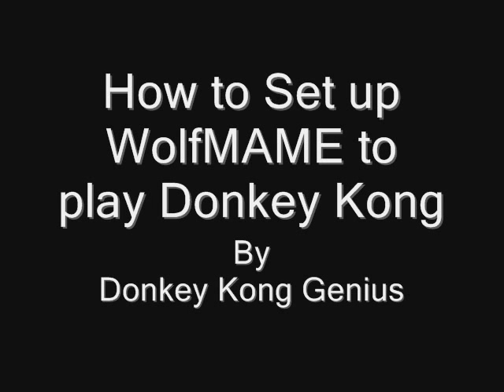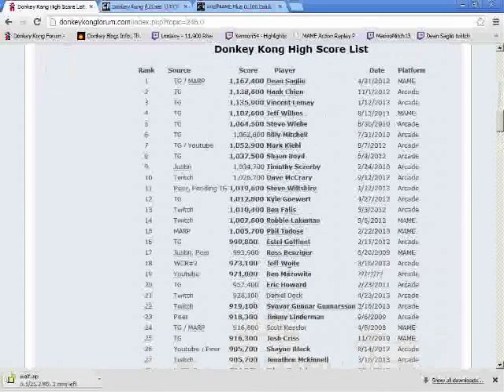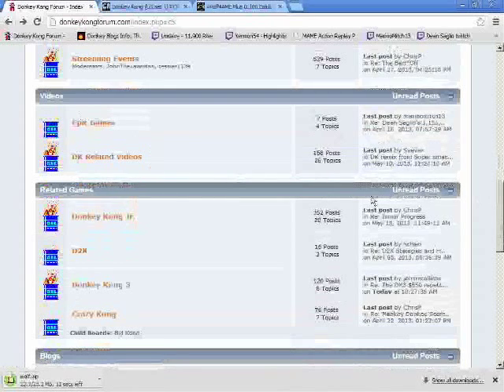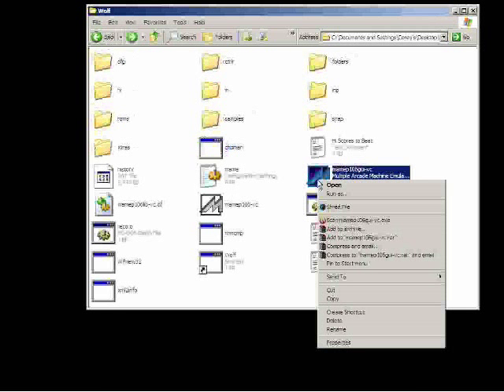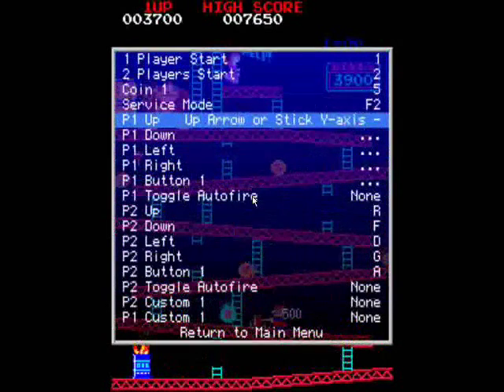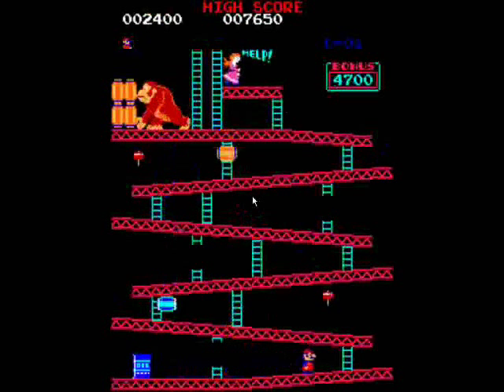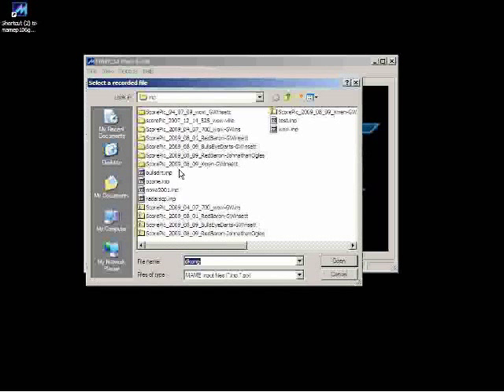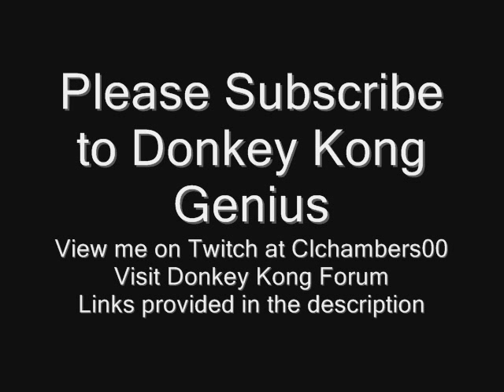How to play Donkey Kong on WolfMAME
Visit the Donkey Kong High Score List on the Donkey Kong Forum